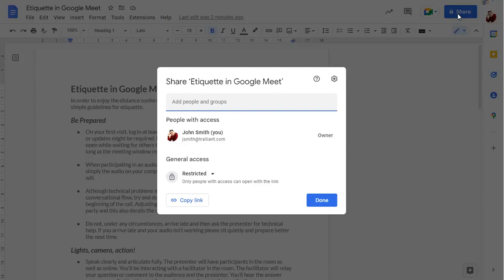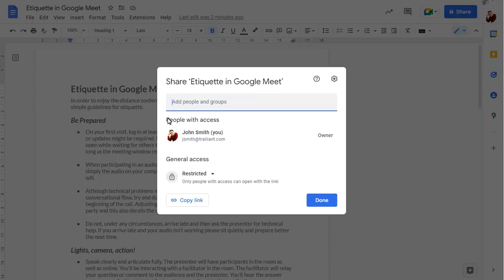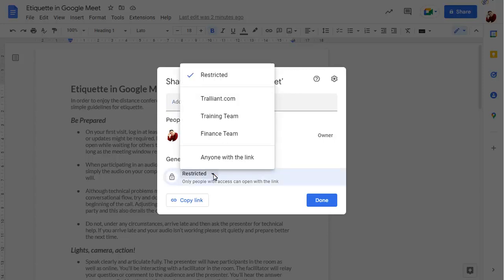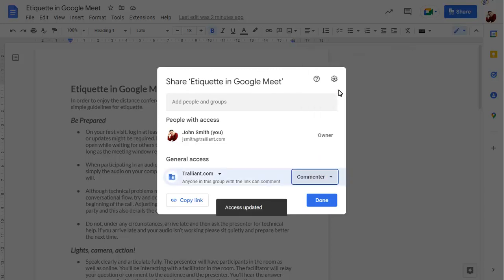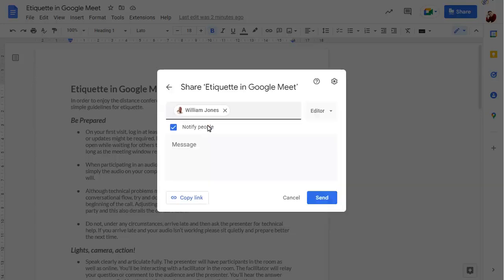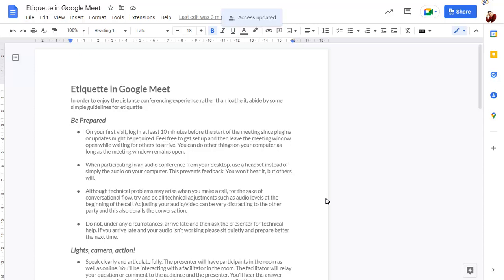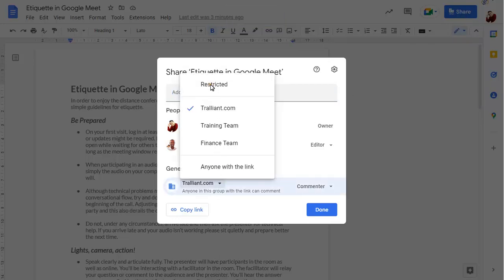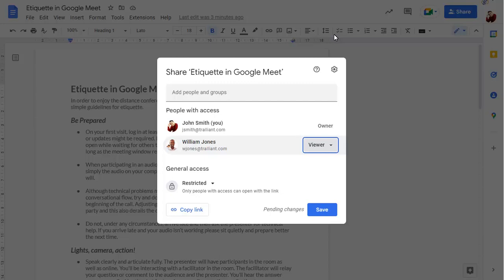Updated Share dialog box in Google Docs, Sheets and Slides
The dialog box for sharing docs, sheets and slides has been improved to include all sharing options in a single screen.